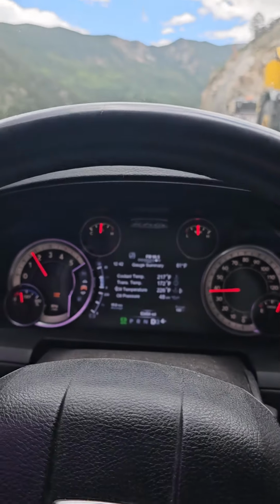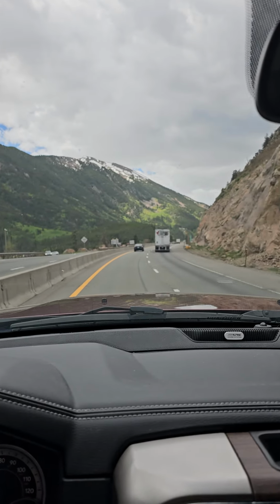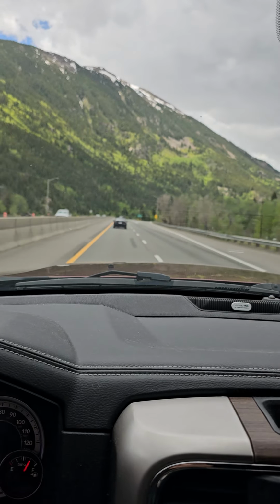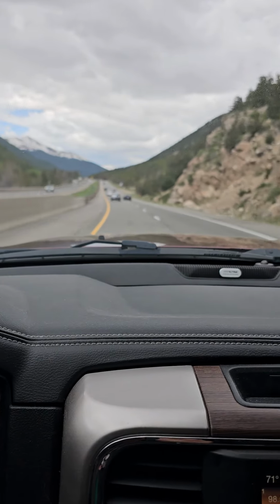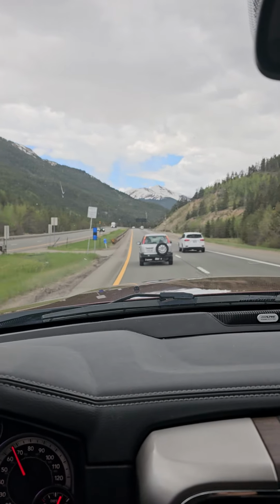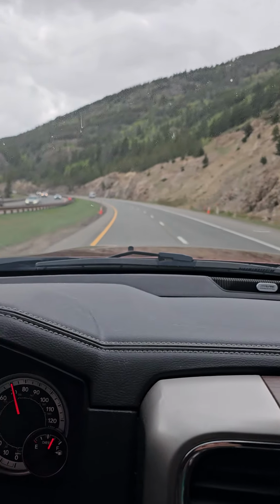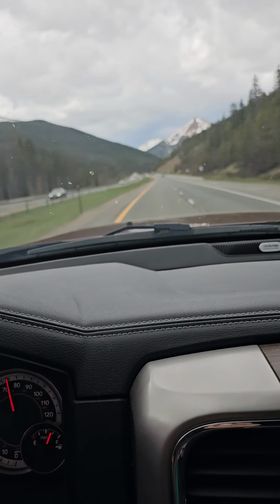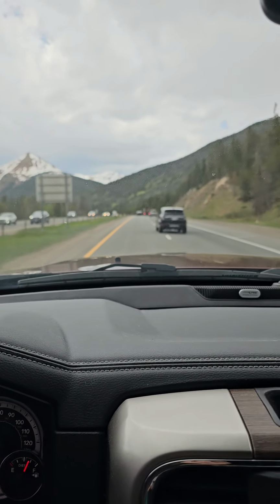cummins ho aisin pulling a 12k pound camper to leadville co